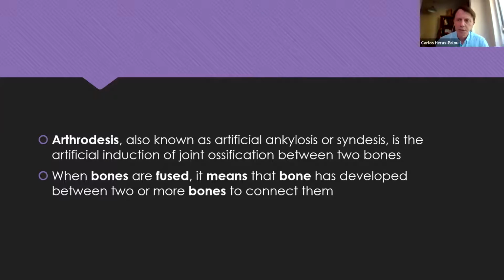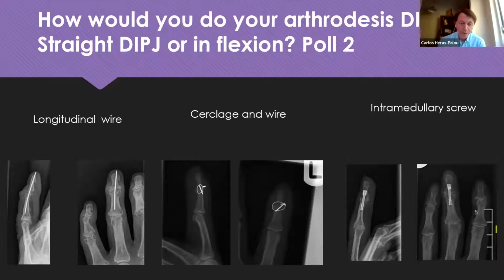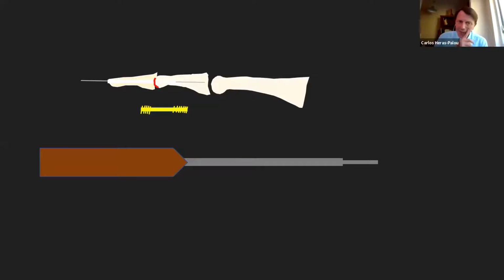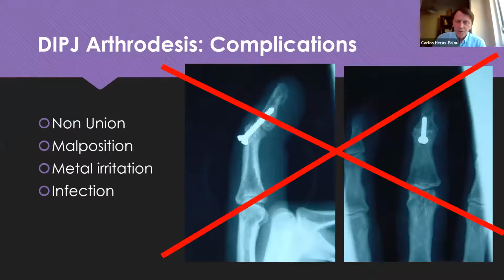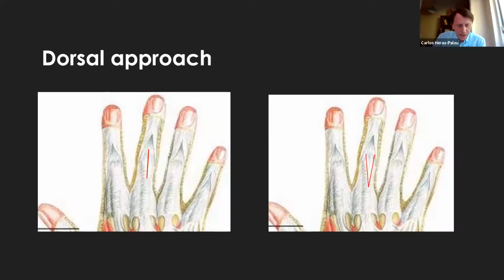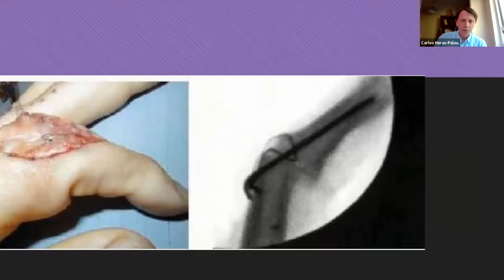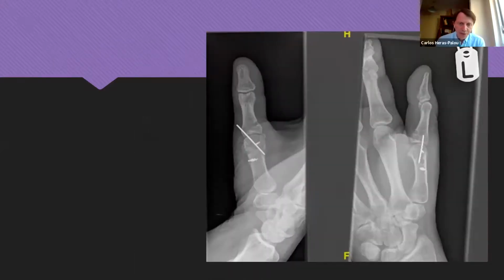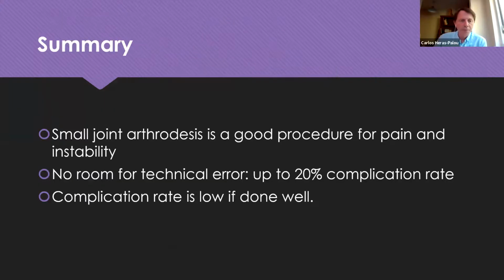Medartis Solidarity Webinar – Mngmt. of small Joint Arthritis with Arthrodesis – Dr. Carlos Heras